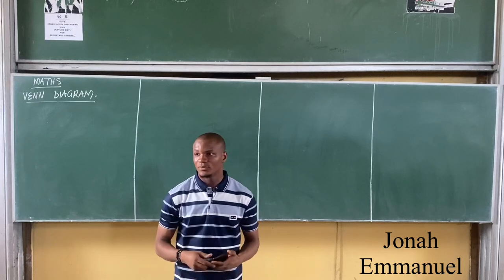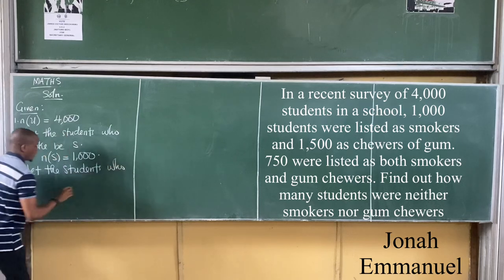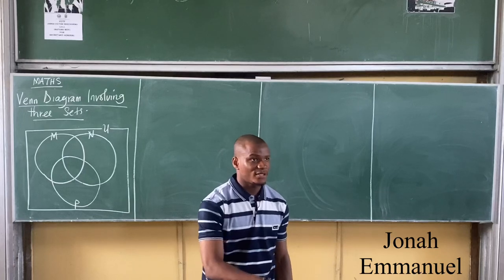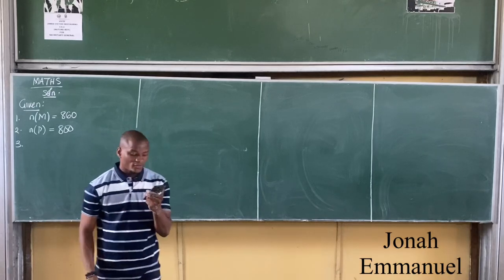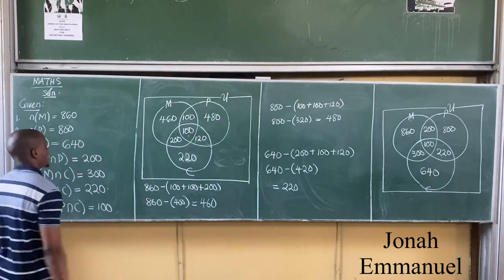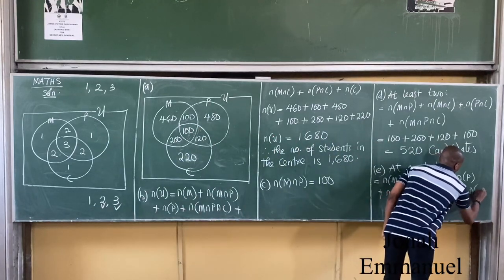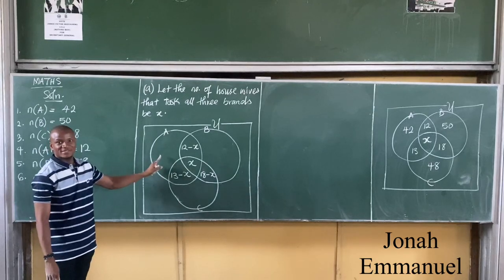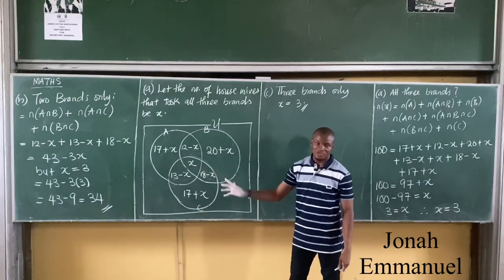Venn Diagrams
The last concept of set called Venn Diagram

This video explains what Venn diagram is with examples.